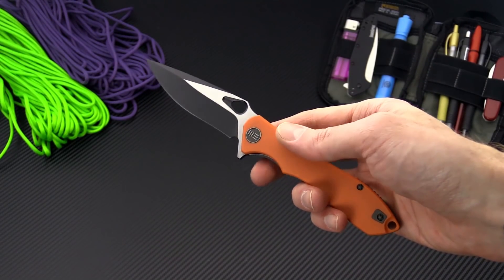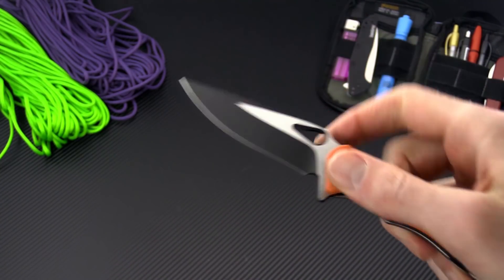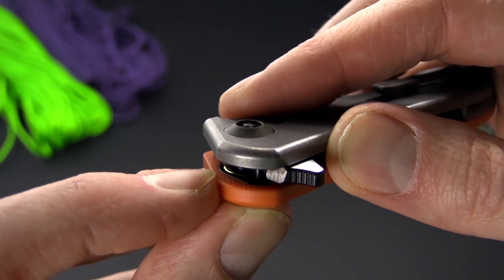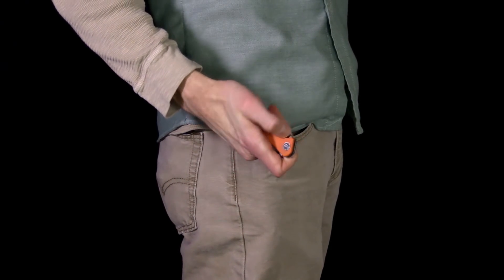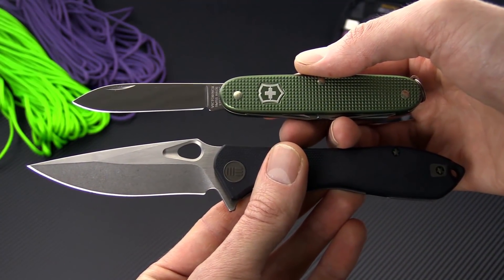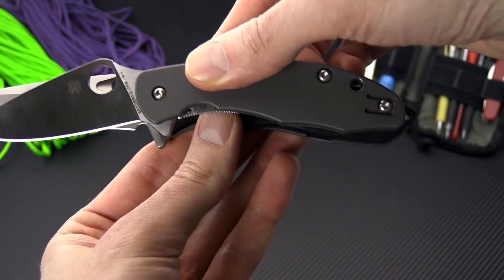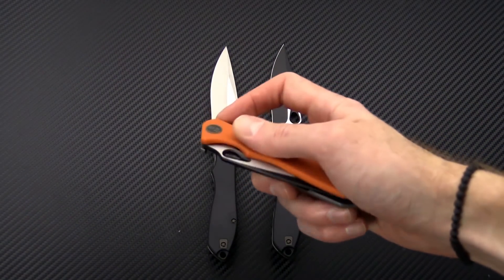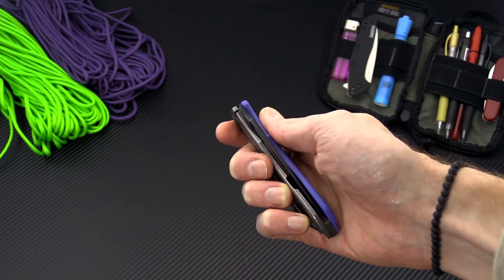WE Knives 715 Ignition VG10 Titanium Frame Lock Flipper Overview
The WE Knives 715 Ignition is the first budget friendly titanium frame lock offered by WE and it is a slim, light weight design that is sure to be a hit with the EDC community. Coming in at just over 3 ounce this knife delivers great cutting performance with the 3.4" hollow ground VG10 blade without adding too much bulk to your pocket. The light weight is achieved using solid titanium for the frame lock and linerless G10 for the front scale. This

The knife deploys fast and smooth on ceramic bearings via the flipper tab or blade hole. Thanks to the ***reversible 3D Titanium pocket clip the Ignition is truly ambidextrous.*** The 715 is another winning design from WE and now at GPKnives.com.

Specifications

Blade Material VG-10
Handle Material G10 & Titanium
Clip Titanium, Tip Up Reversible